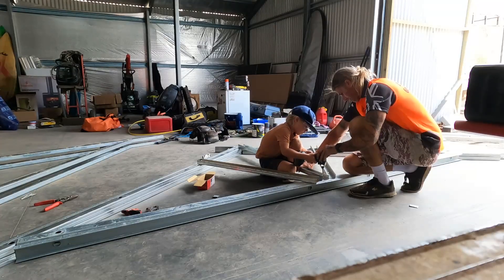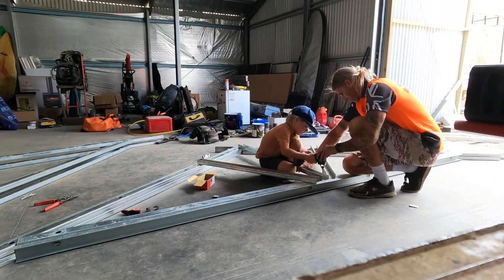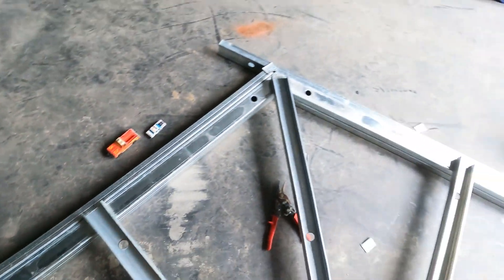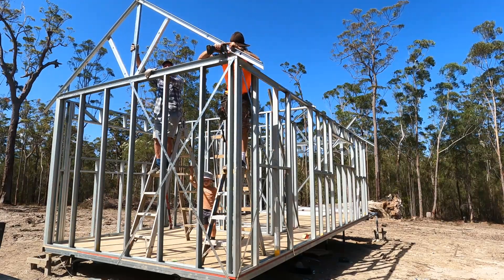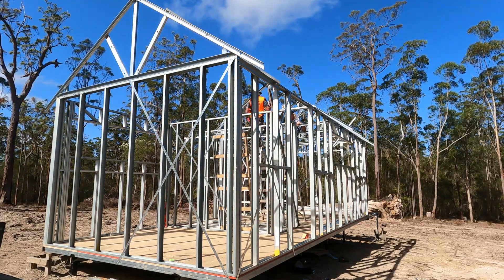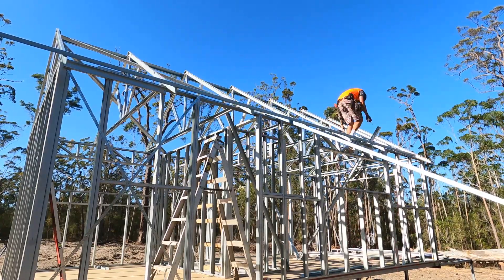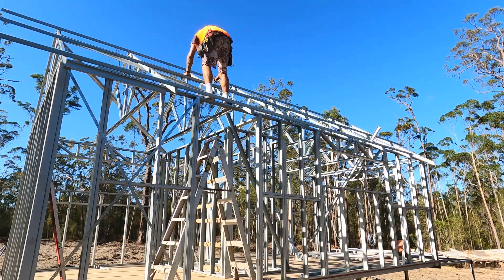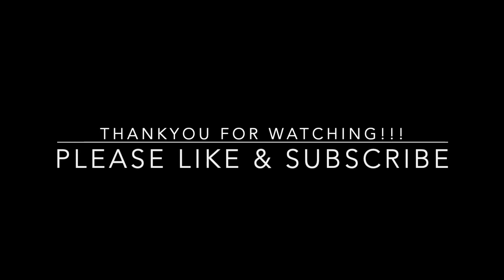How to make trusses and install them on an off-grid cabin for my dad (Australia)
A simple how to video on making & installing steel trusses for an off-grid cabin that I'm (Greg) building for my dad. The trusses are lightweight but super strong & are a quick & easy way to frame a roof.